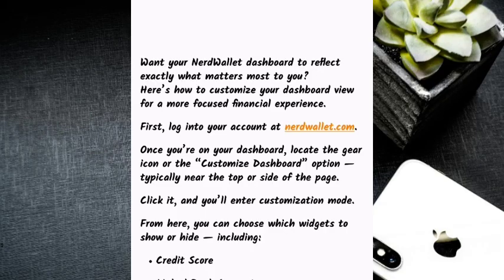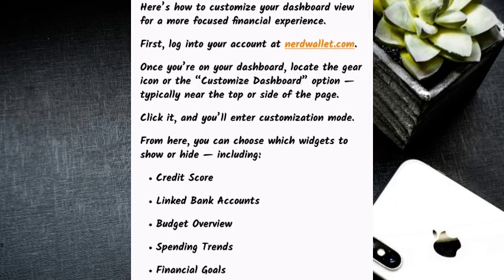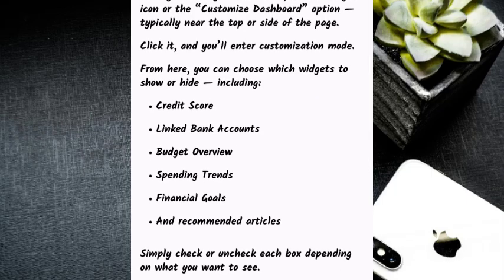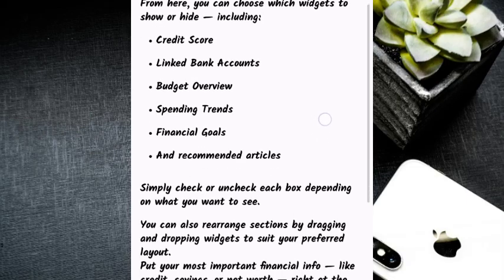HOW TO CUSTOMIZE YOUR DASHBOARD VIEW ON NERDWALLET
In This Video, you will learn about HOW TO CUSTOMIZE YOUR DASHBOARD VIEW ON NERDWALLET